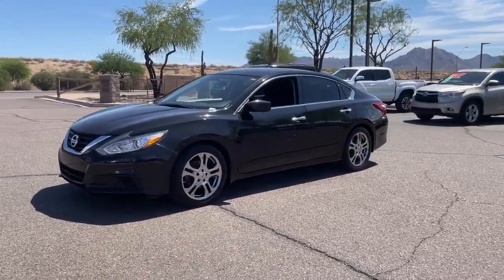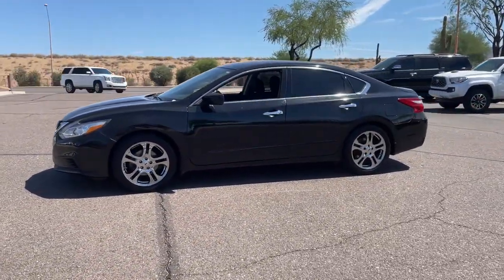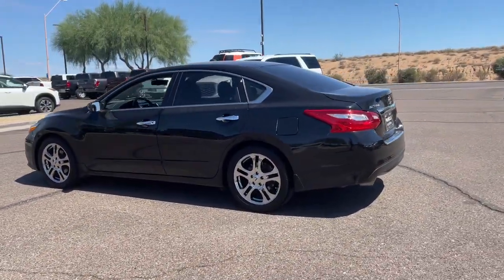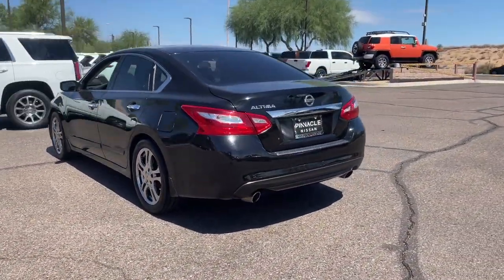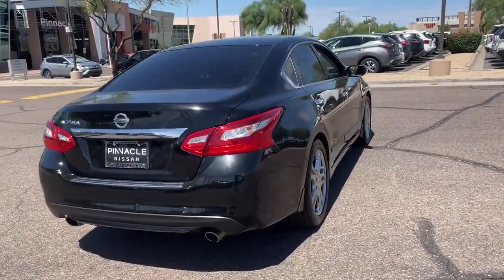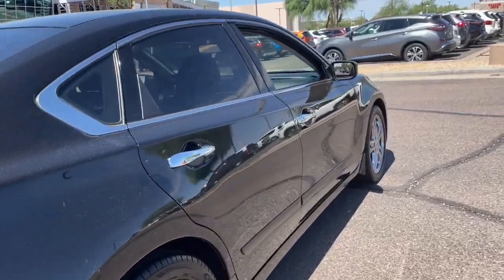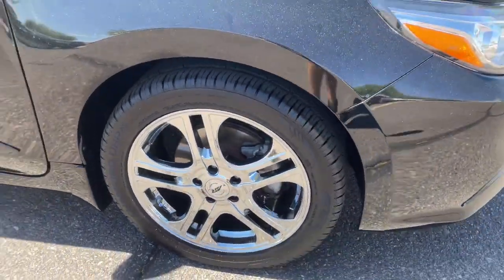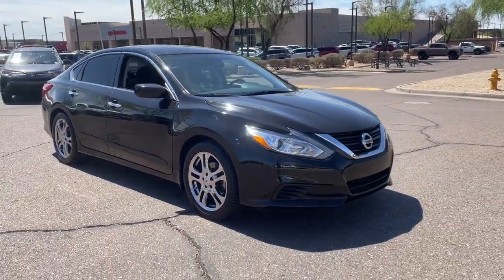2017 Nissan Altima Phoenix, Scottsdale, Peoria, Tempe, Gilbert, AZ KPN20523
Super Black Clearcoat [LISTING TYPE] 2017 Nissan Altima available in Phoenix, Arizona at Pinnacle Nissan. Servicing the Scottsdale, Peoria, Tempe, Gilbert, AZ area.
2017 Nissan Altima 2.5 S - Stock#: KPN20523 - VIN#: 1N4AL3AP2HN328663

Pinnacle Nissan
7601 E Frank Lloyd Wright Blvd

Recent Arrival in Scottsdale. Certified. ABS brakes, Electronic Stability Control, Illuminated entry, Low tire pressure warning, Remote keyless entry, Traction control. Odometer is 34157 miles below market average! 27/39 City/Highway MPG Super Black 2017 Nissan Altima 2.5 S 2.5L 4-Cylinder DOHC 16V FWDbrbrNissan Certified Pre-Owned Details:brbr  * Roadside Assistancebr  * Vehicle Historybr  * Warranty Deductible: $100br  * Limited Warranty: 84 Month/100,000 Mile (whichever comes first) from original in-service datebr  * 167 Point Inspectionbr  * Transferable Warrantybr  * Includes Car Rental and Trip Interruption Reimbursement. 3 month SiriusXM trial subscription.brbrbrWe provide 145 point inpection on all our used vehicles. 0% Financing available on this vehicle It's our mission to faithfully serve our Phoenix-area friends and neighbors, including folks in Sun City, Avondale, Glendale, Scottsdale, Cave Creek, Mesa and Tempe.